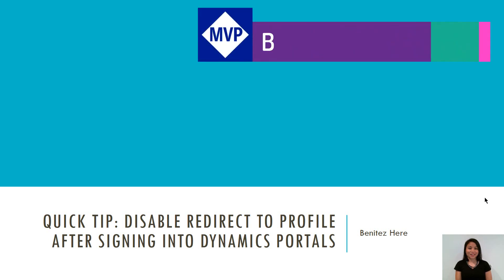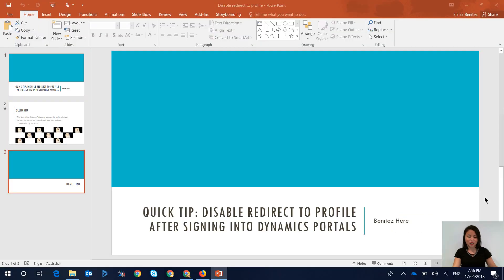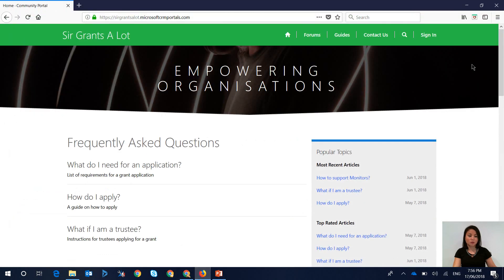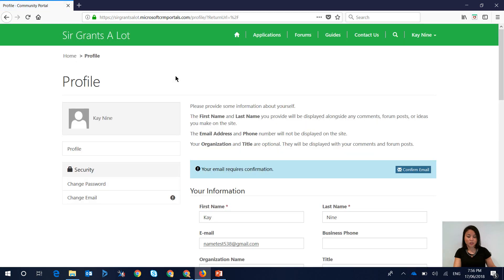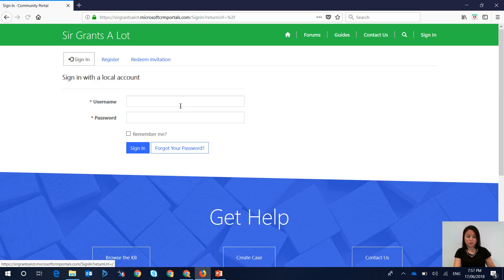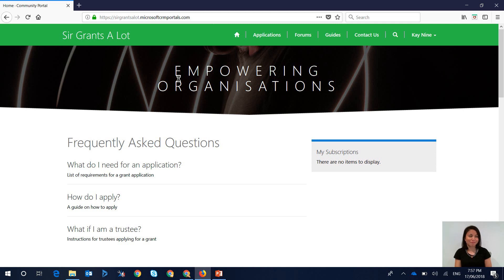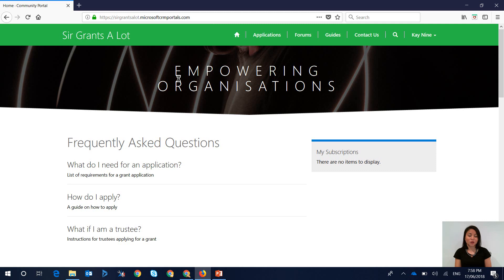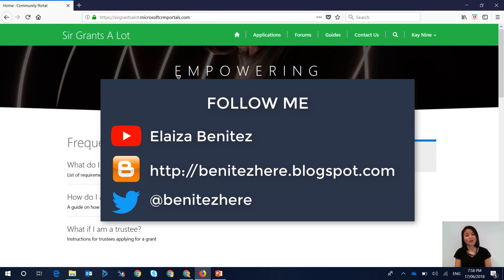Preventing users from seeing the profile form after signing into Dynamics Portals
Ever wondered whether you can disable the redirect to the profile form  after users sign into Dynamics Portals? I answer this question in this vlog, check it out now.

Note: this is only valid when registration to your Dynamics Portals is not "open" where you are going with the "invitation only" method. When it's an open registration style, you don't ask the person to provide their first name, last name and other details as part of the create an account process which is why seeing the profile form after signing in is important.